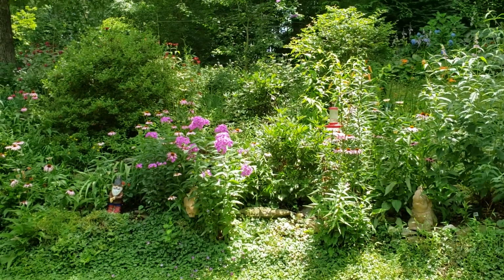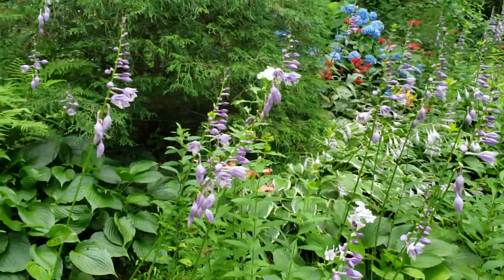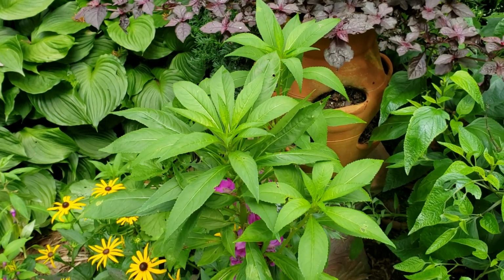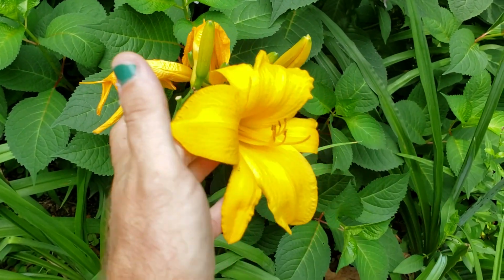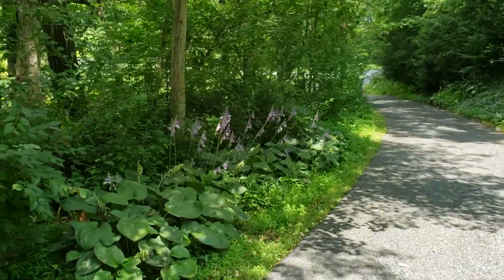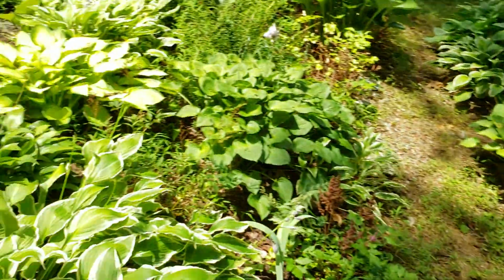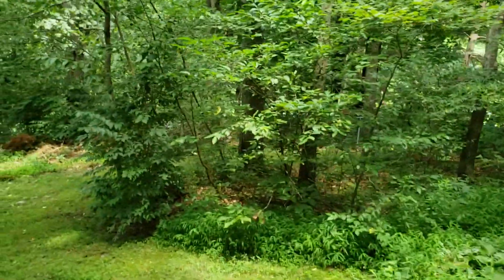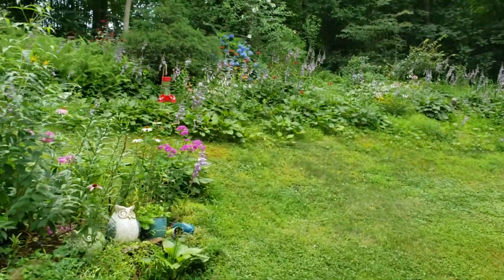Yard Tour at "Peak Flower" (7/9/19)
Here's a look around our yard and flower gardens at 'peak flower". Of course Squeeker makes an appearance too.